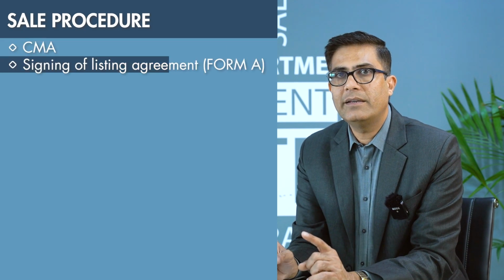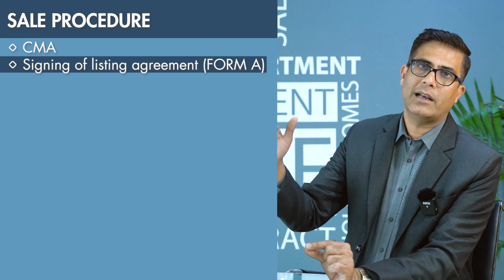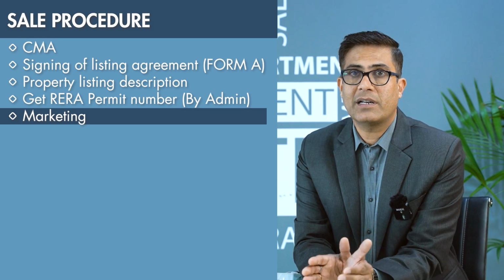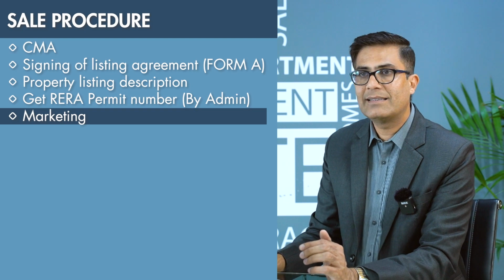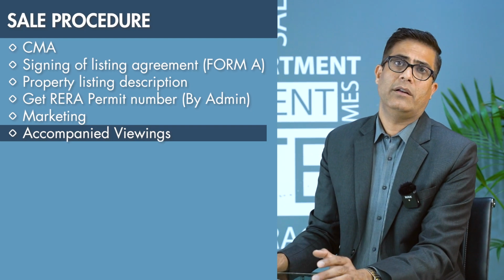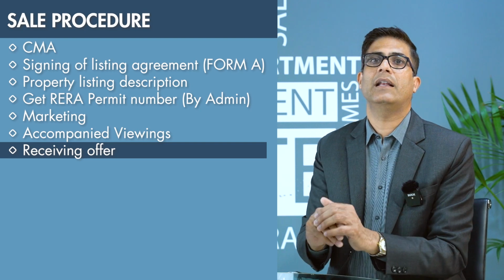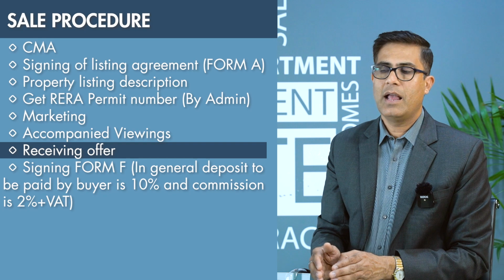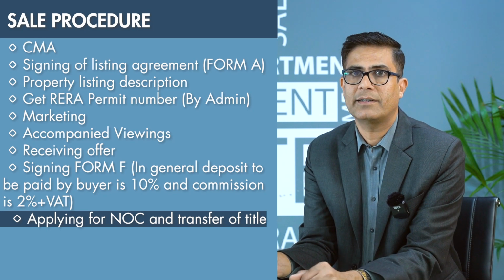REAL ESTATE TRAINING - S 16